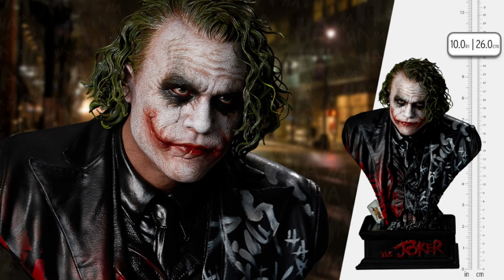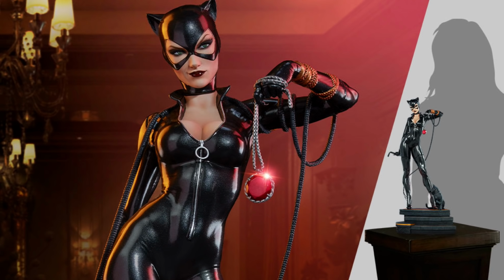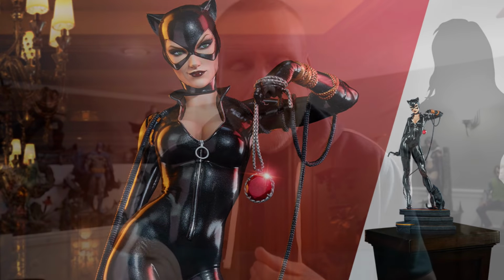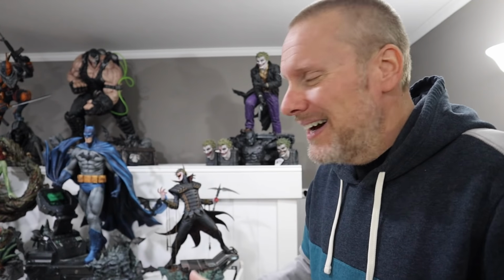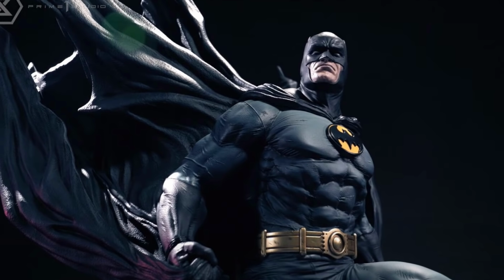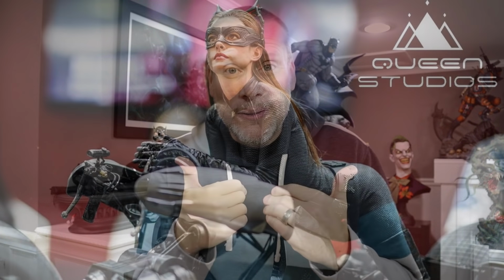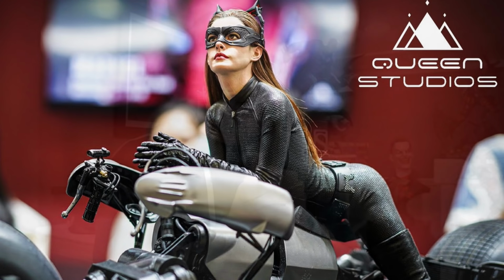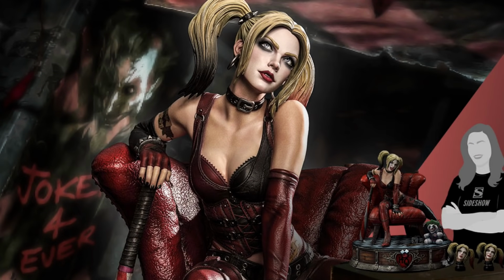TOP 13 MOST ANTICIPATED STATUES OF 2022 | Sideshow | Prime 1 Studio | & MORE